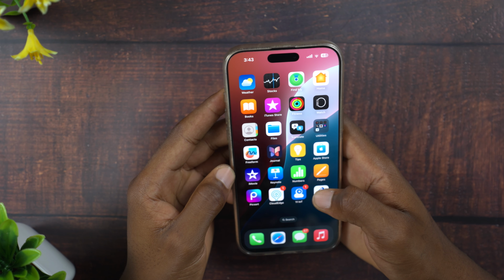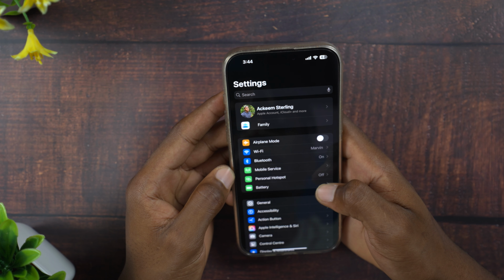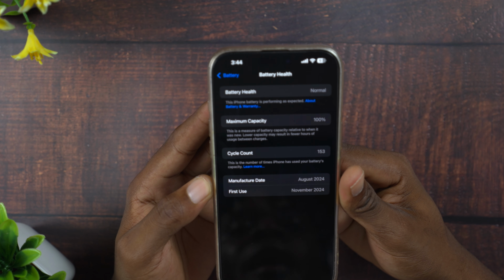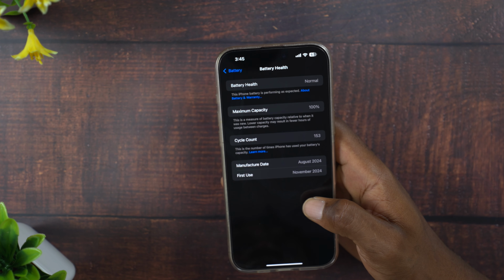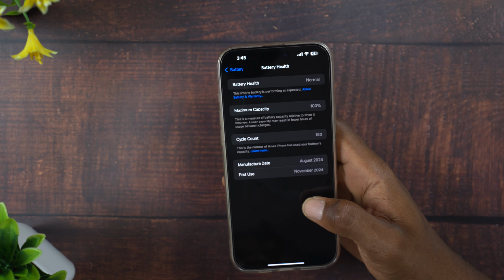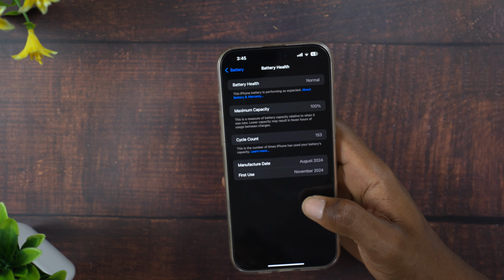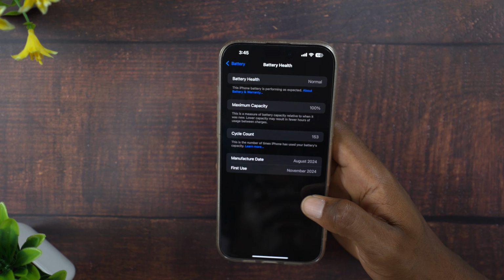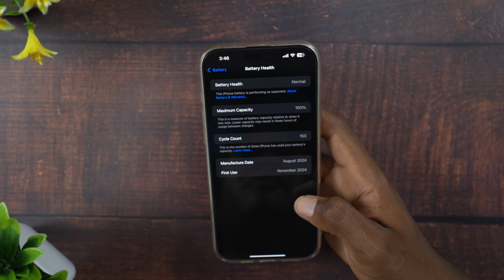How To Check Battery Cycle Count On iPhone (How its Calculated)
In this video we look into how the battery cycle is calculated to get the specific  amount of cycle count on your battery health.

🔵 DG DN 16-28mm f2.8 Review
🔵 FE 50mm f1.8

Other Accessories
Other Accessories